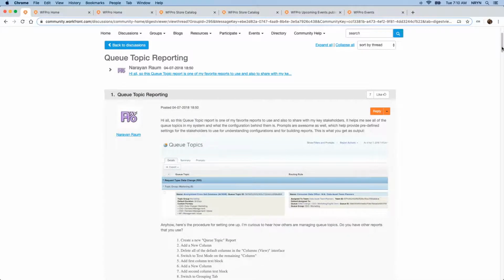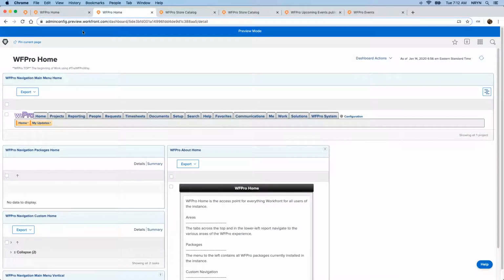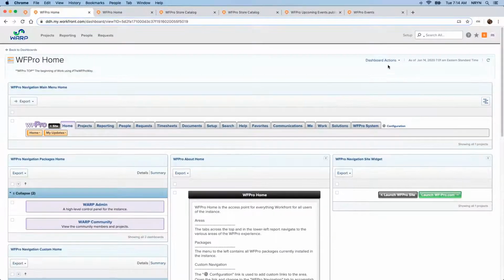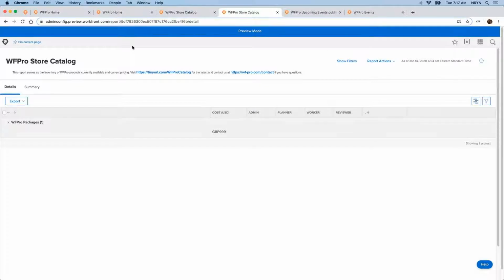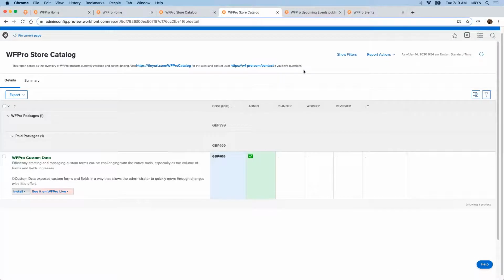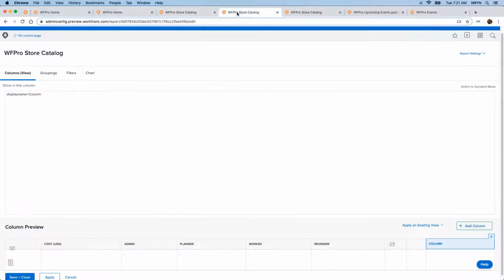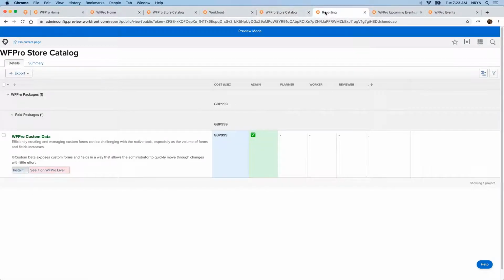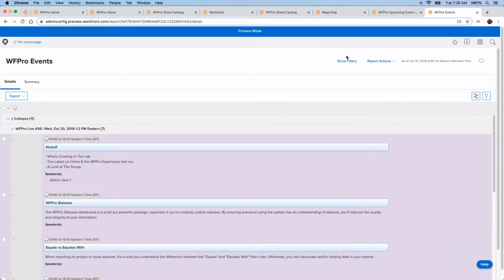WFPro Classic vs New